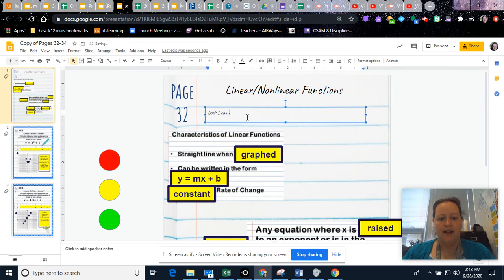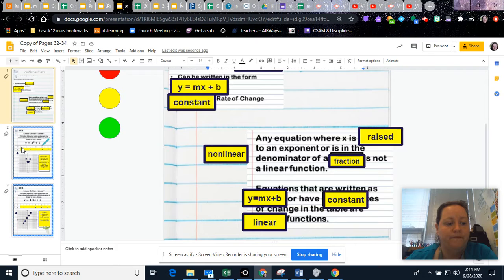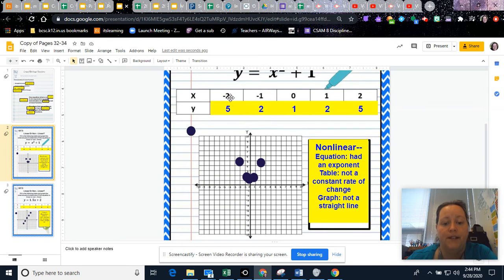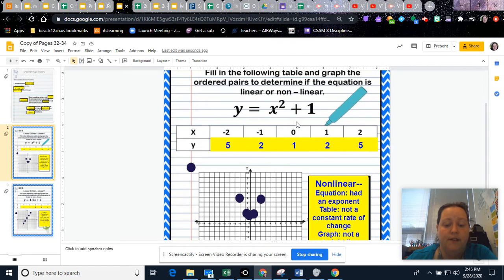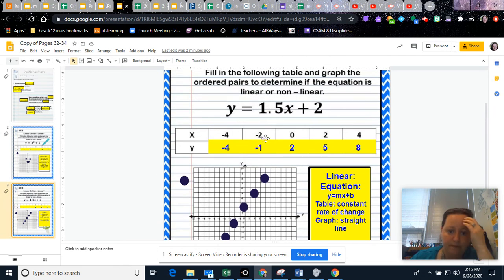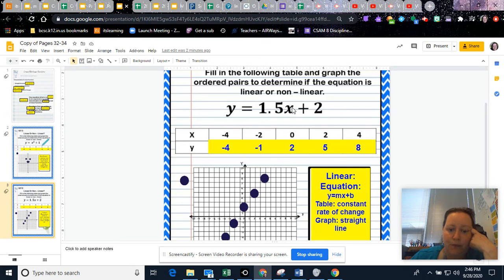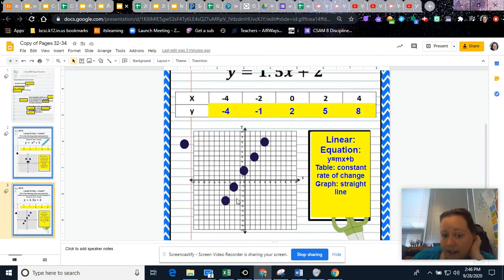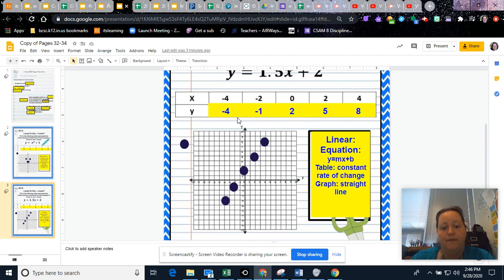Pages 32-34 Answers